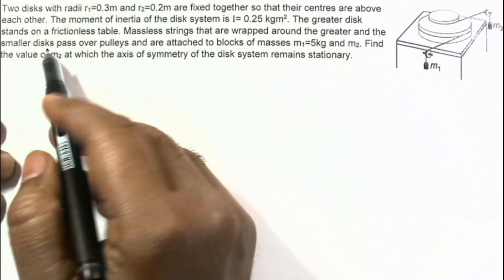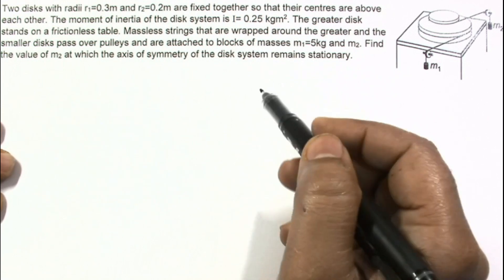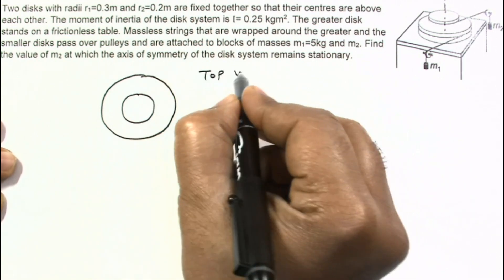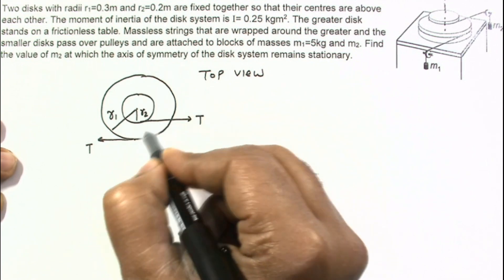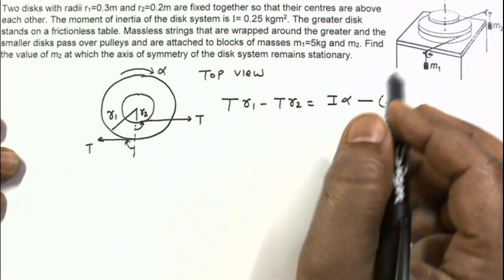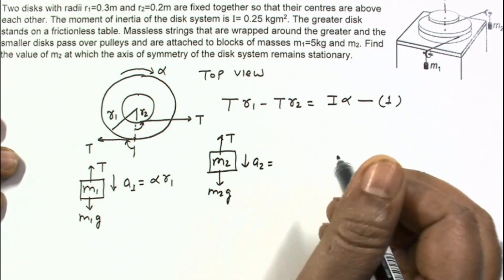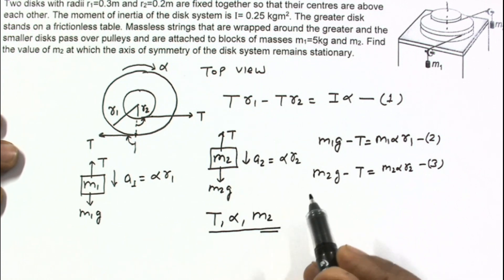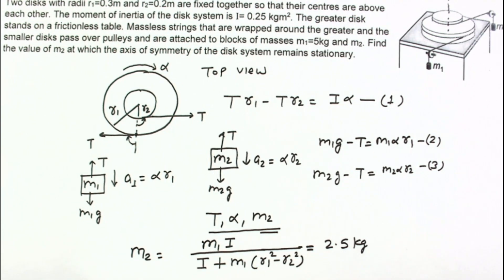Rotational mechanics | Advanced problem | Fixed axis rotation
This video deals with a problem on rigid body Dynamics (Rotational Mechanics). In the present example body has fixed axis rotation.
Learn how to make equations of rotation and linear motion.
Two disks with radii r1=0.3m and r2=0.2m are fixed together so that their centres are above each other. The moment of inertia of the disk system is I= 0.25 kgm2. The greater disk stands on a frictionless table. Massless strings that are wrapped around the greater and the smaller disks pass over pulleys and are attached to blocks of masses m1=5kg and m2. Find the value of m2 at which the axis of symmetry of the disk system remains stationary.

Theory Videos

GRAVITATION

CAPACITORS

MAGNETIC FORCE